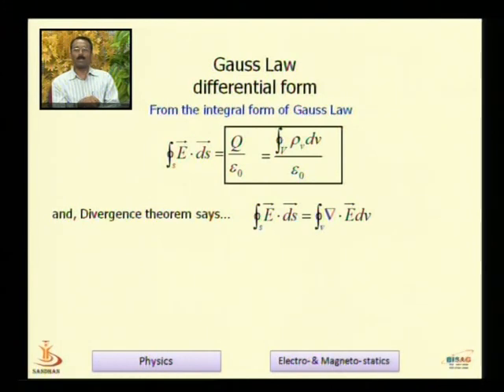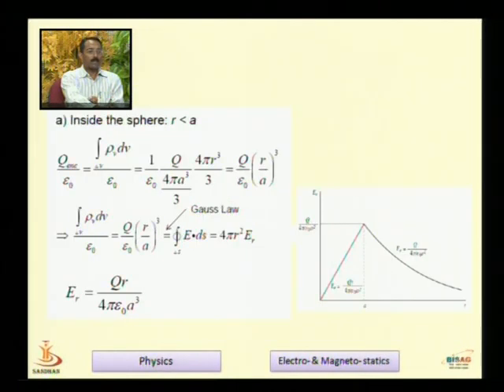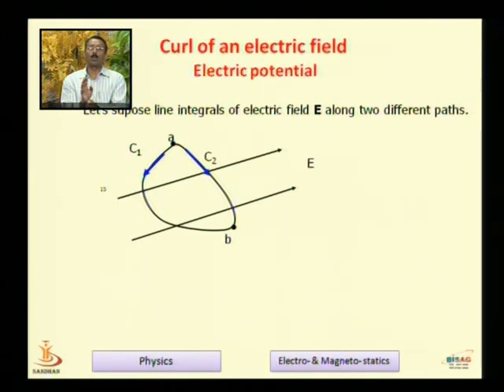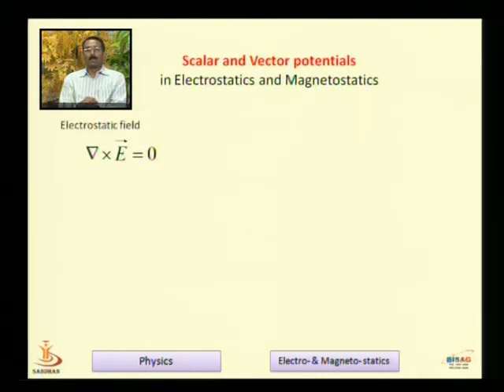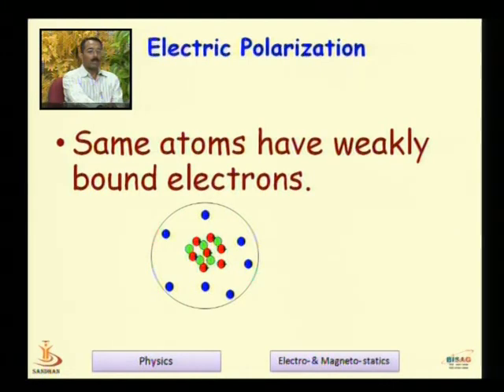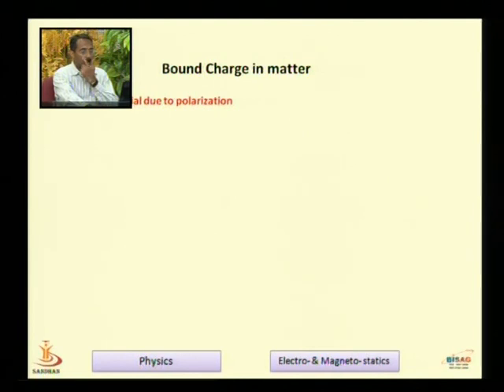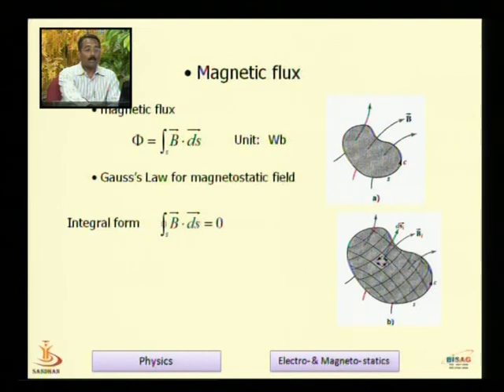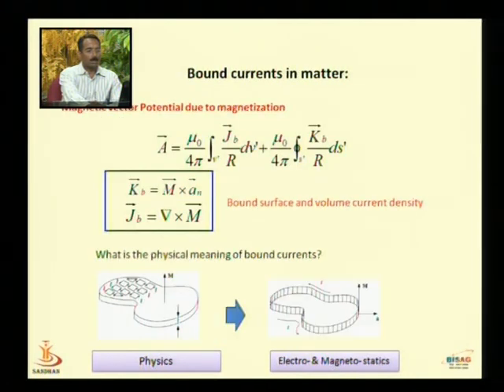Electrostatics And Magnetostatics - 1 03